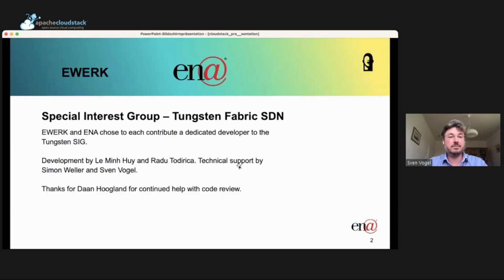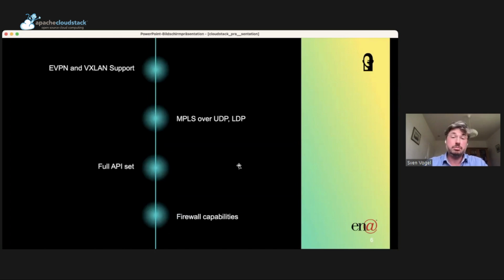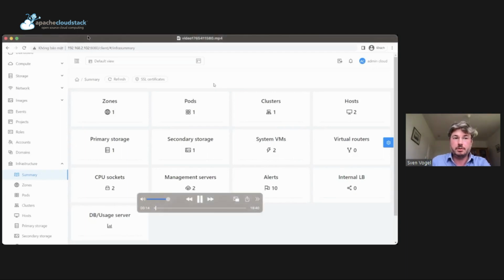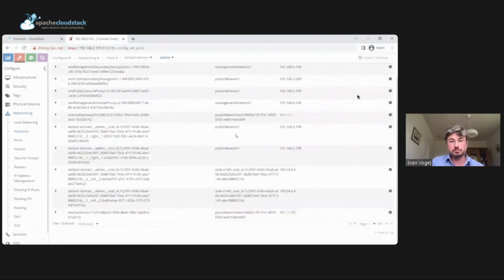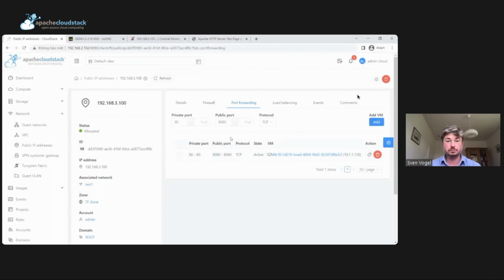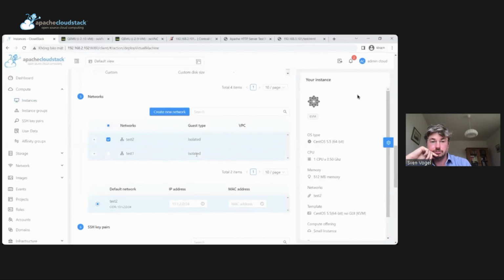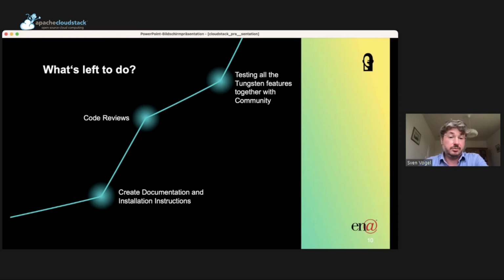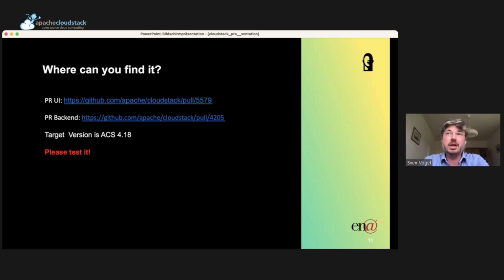News And Development Update Of The CloudStack Tungsten Fabric SDN Plug-in - CCC 2022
This talk involved a demo of the Tungsten Fabric Plugin and details what the important features are.

Sven Vogel is a German IT-Specialist with 15+ years experience in IT and member of the Apache Software Foundation. Before he got invited to join the mother foundation, he has been the Chairman / VP of Apache Cloudstack and an active Committer for a few years. He is well-known for driving various projects and supporting everyone who needs technological exchange, advise or upskilling. His interest in cloud-technologies is both - his professional and personal passion and he looks forward meeting you to talk about why system-relevant institutions need our help as open source technologists.